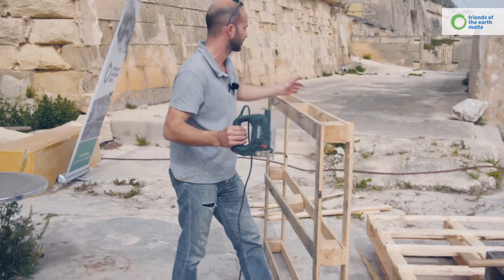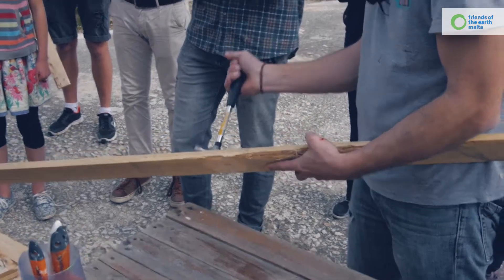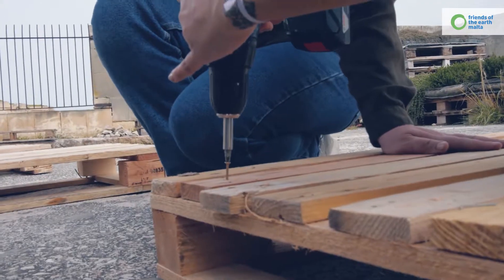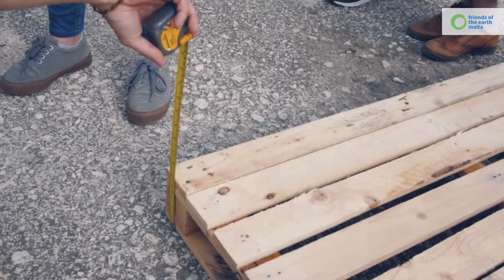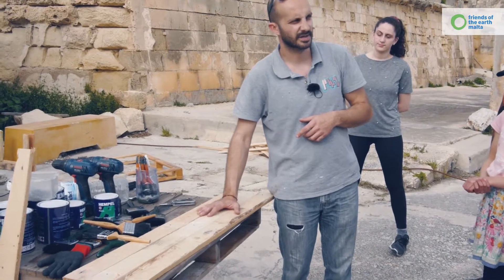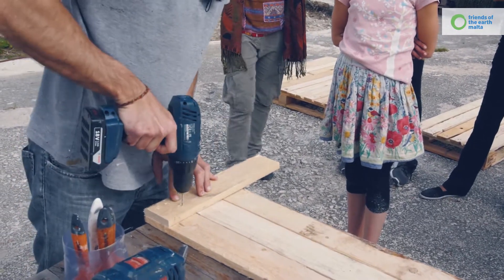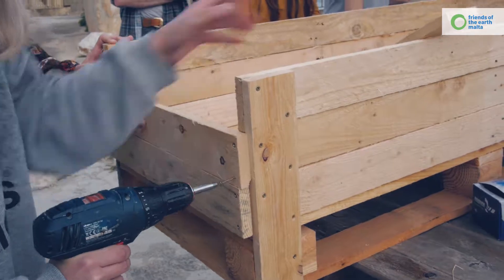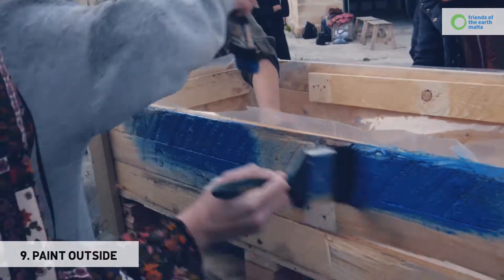Crop Growing Session 1: How to Build a Raised Bed from Pallets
As part of the Growing Together Project Friends of the Earth Malta has hosted a Crop Growing Workshop Series. This video toolkit will take you through the step by step of making your own raised beds, preparing the soil and taking care or your crops!

1st Session – How to Build a Raised Bed from Pallets

Our first session was run by Pallet 42, a young start-up that up-cycles reclaimed pallet wood to create unique furniture pieces that would otherwise end up being thrown away after one use. We had the pleasure of learning how to strip a wooden pallet to its frame and build it up again to make four raised beds for our Green Resource Centre in Floriana. We also slapped some wheels onto the raised beds so that we can move them about according to the season.